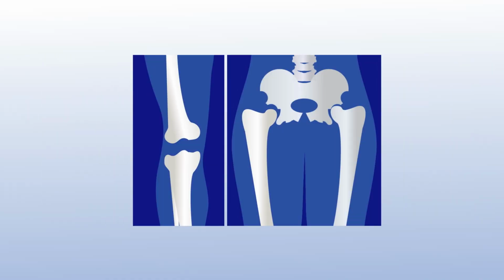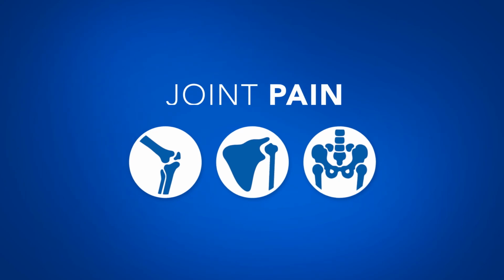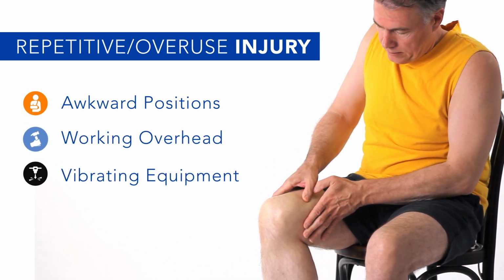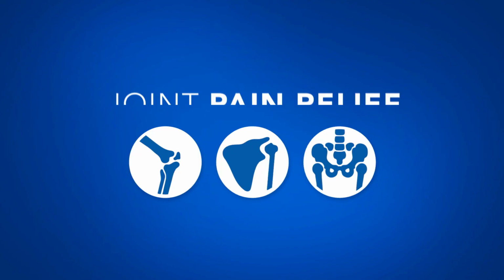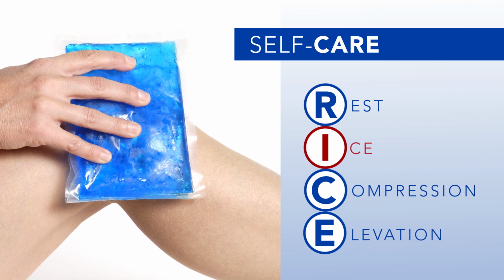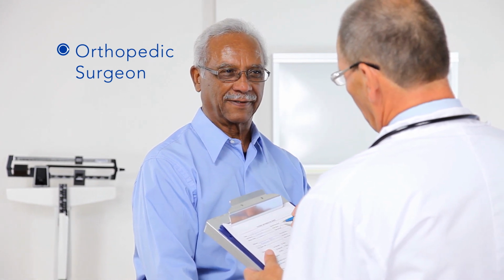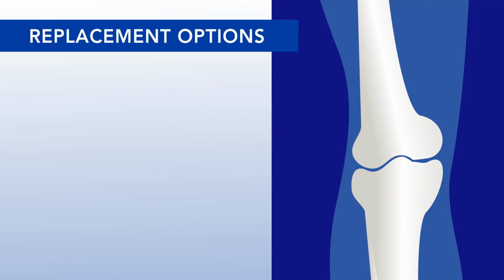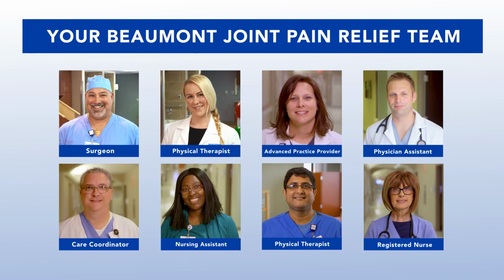Joint Pain 101 | Knee Pain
Learn about how your knee joints work, what may be causing your pain, treatment options and more.